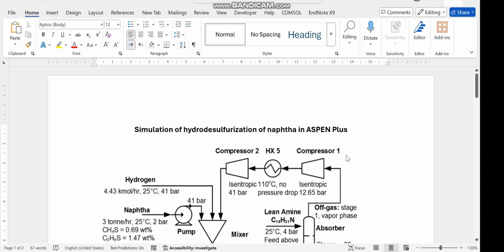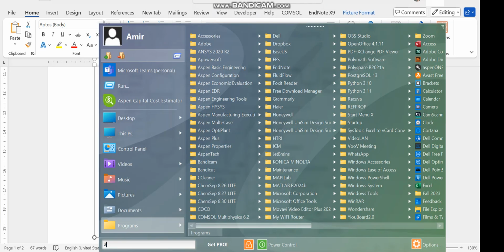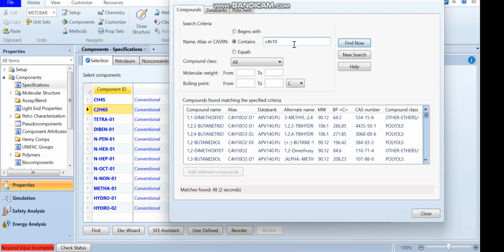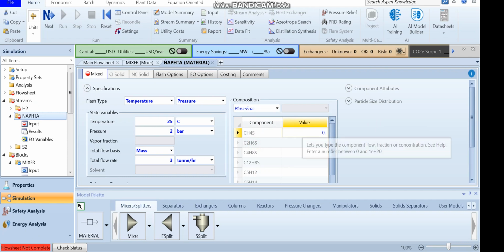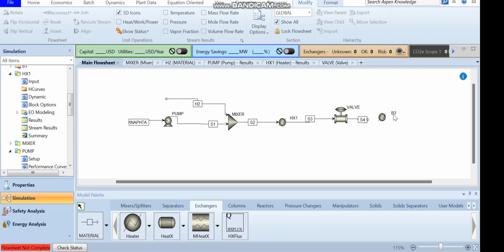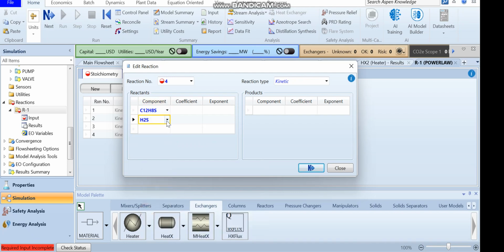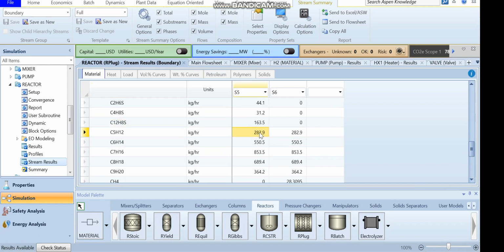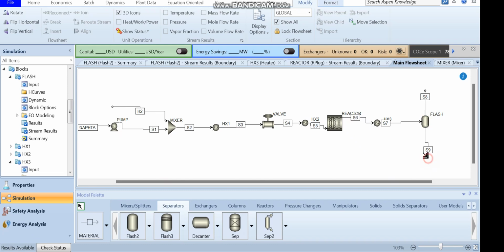Naphta Hydrodesulfurization in ASPEN Plus: Part 1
The video demonstrate simulation of hydrodesulfurization process of naphtha in ASPEN Plus. In the reactor, hydrogen gas reacts with various sulfur compounds to produce hydrocarbons and H2S. The heavier chemicals are condensed out of the product, leaving lighter gases and H2S in the vapor. The H2S is removed from the vapor by absorption. A distillation column separates the heavier from the lighter hydrocarbons for different refinery uses.
Source: Learn Aspen Plus in 24 Hours by John Adams II